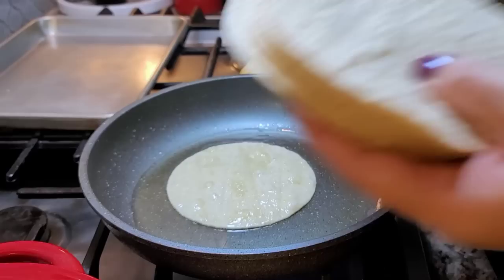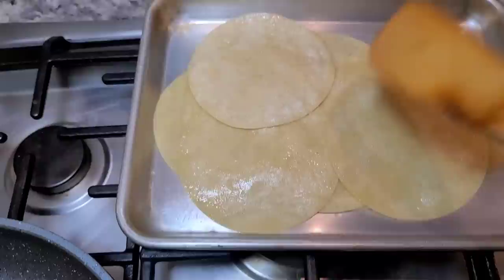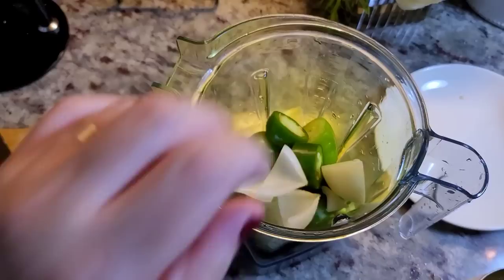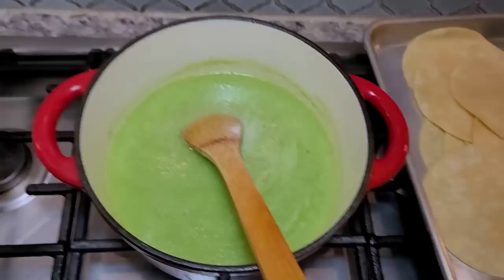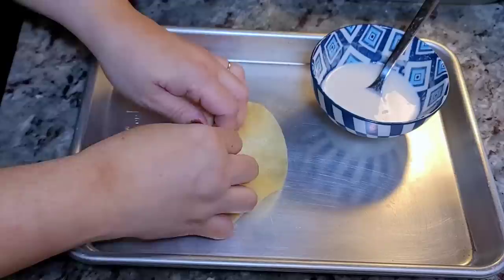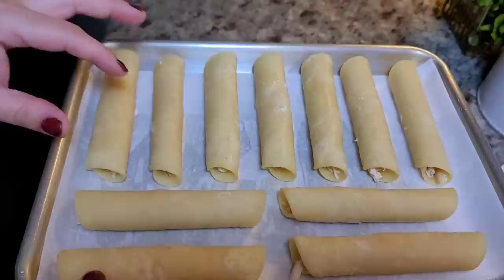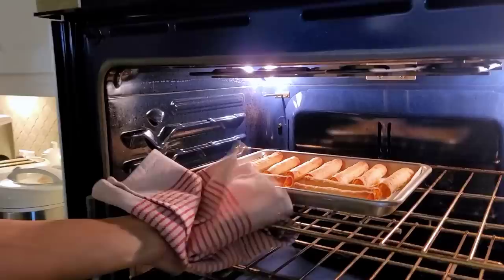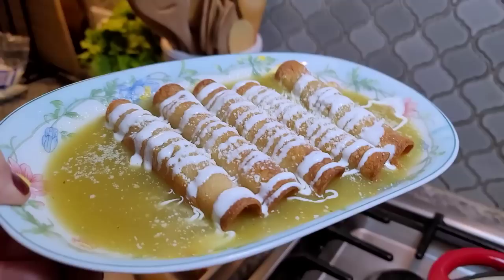How to make the easiest flautas with green salsa consomé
Today, I am making an easy, simple dinner. These easy chicken flautas in a brothy green salsa are so good!

1 lb shredded chicken
12 to 15 corn tortillas
2 large tomatillos
2 jalapeños
1/2 small onion
3 cloves garlic
2 to 2 1/2 cups chicken broth
salt to taste
garnish with Mexican crema and Cotija cheese

Chicken recipes
Baked Chicken Taquitos